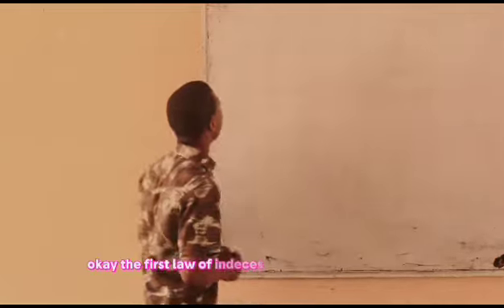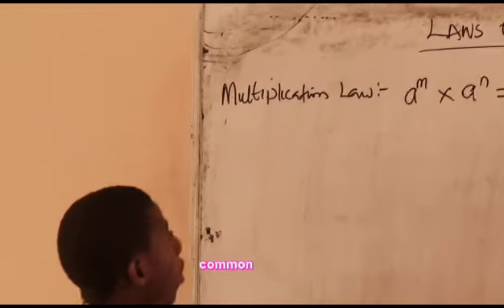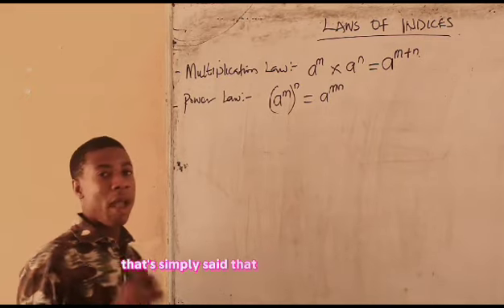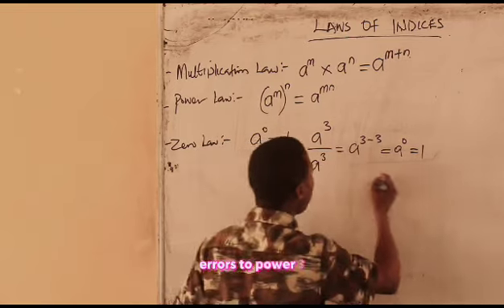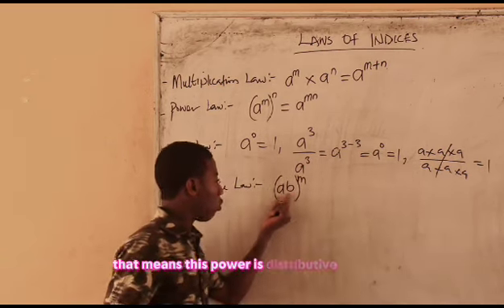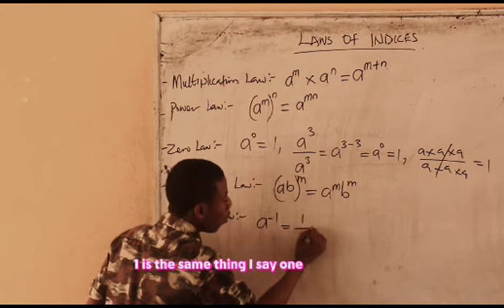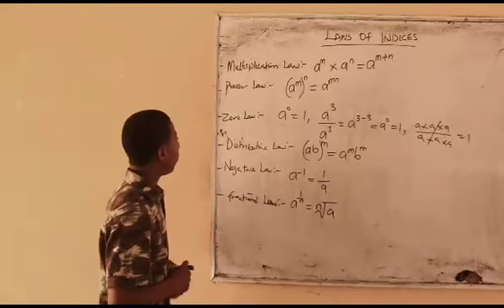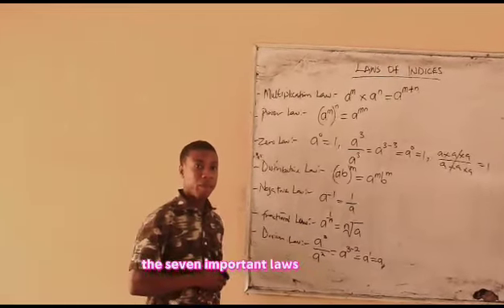Full Lectures On Indices